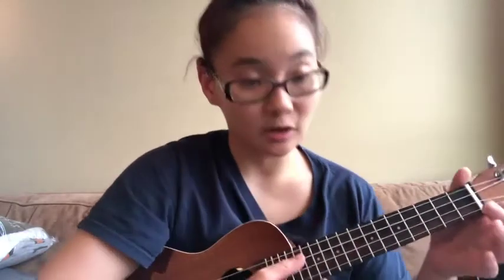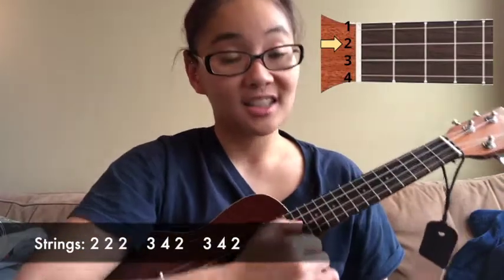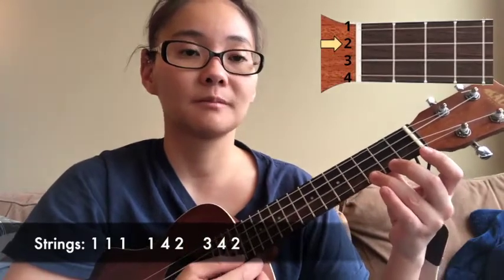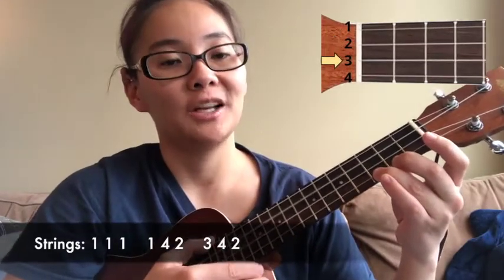Ukulele - Imperial March